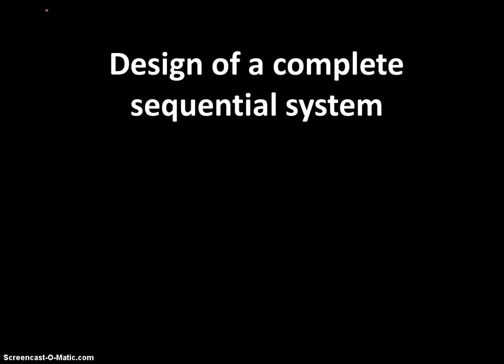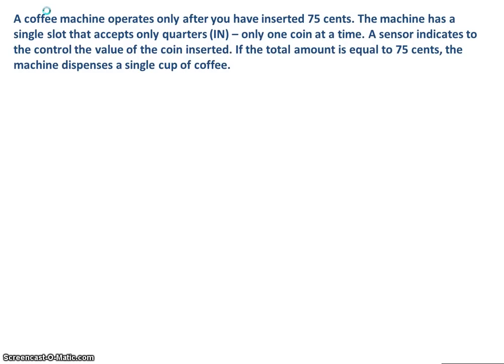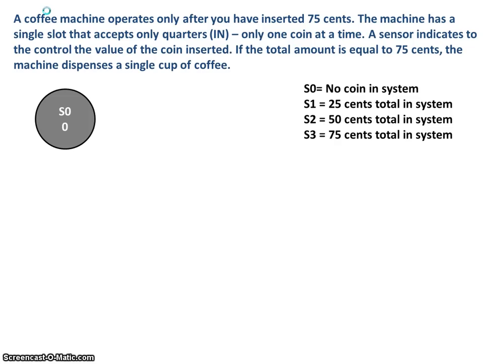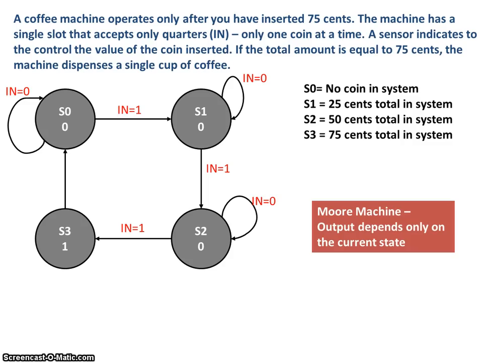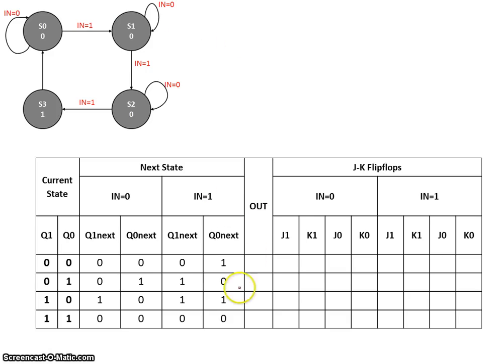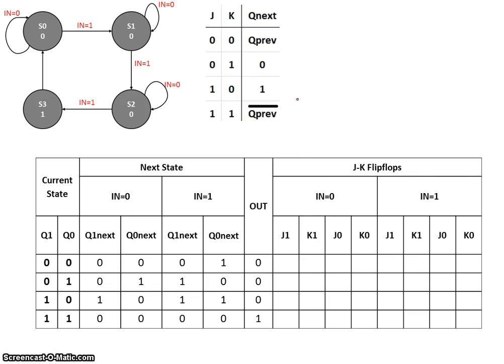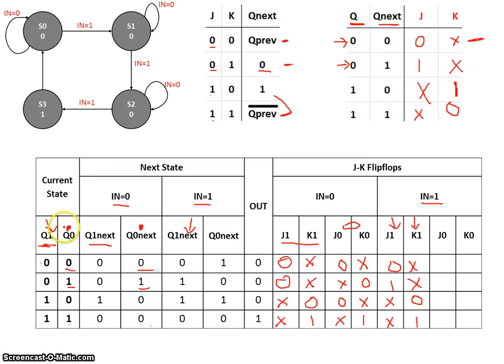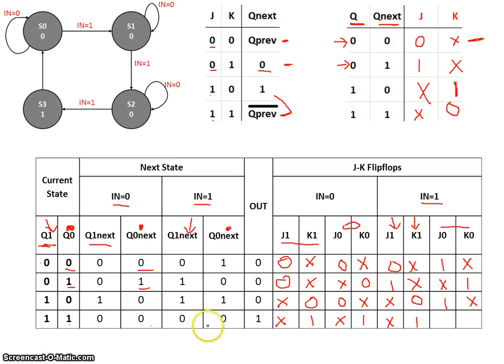Design of a complete sequential system - Part 1 of 2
A complete sequential system design from Problem Description to Clock Frequency Generation.

Problem Description
State Diagram
State Encoding and Flip Flop selection
Next State Table
Next State/Output equations
The sequential circuit
Timing parameters -- clock period and the hold time constraints
Generating the needed clock frequency